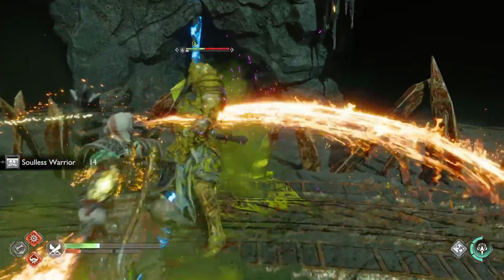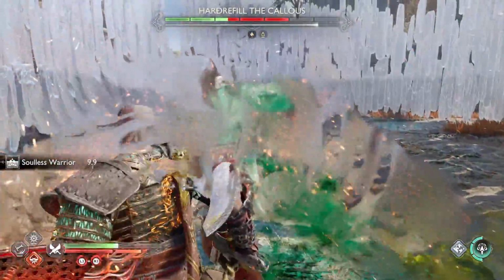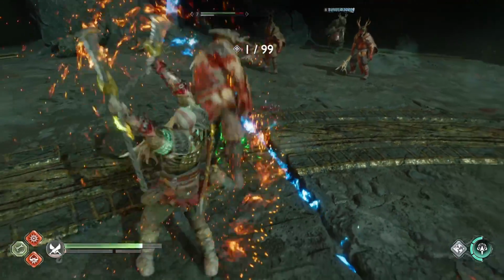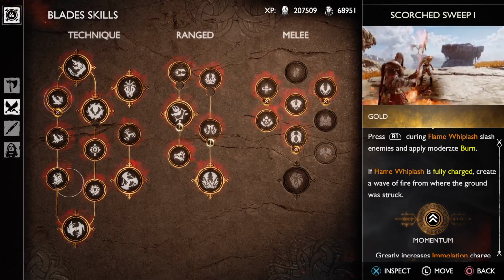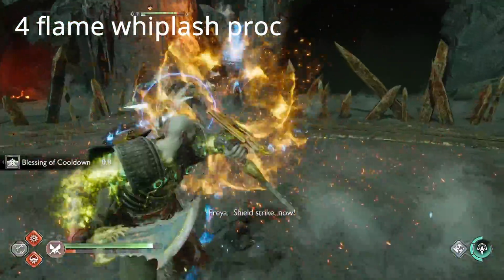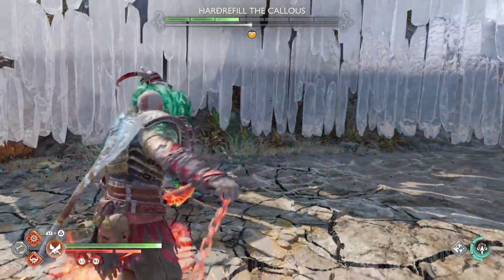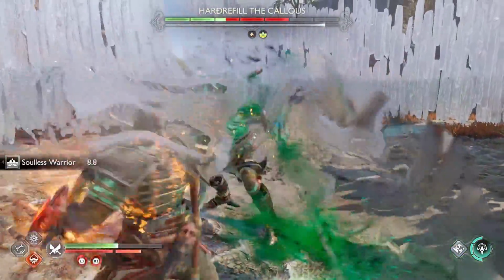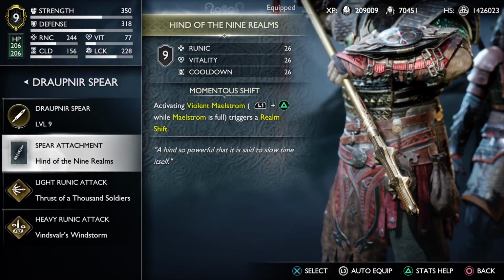Best Build in God of War Ragnarok Best Armour + Gear for Overpowered Fire Poison Build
God of War Ragnarok Skills for Best Amour + Build. All gameplay is on Give Me No Mercy difficulty.